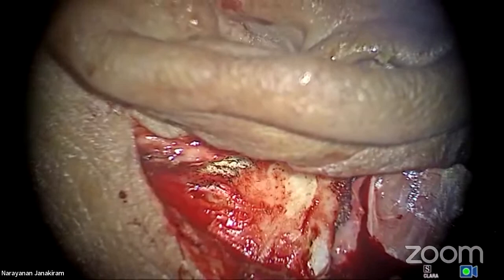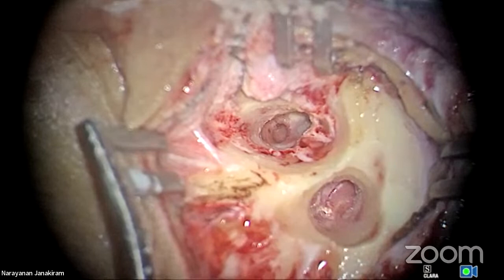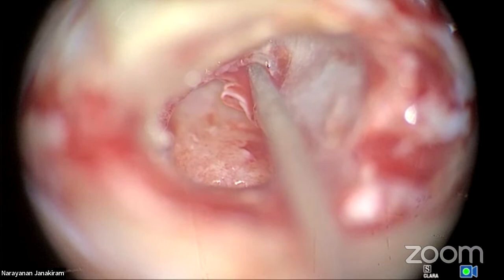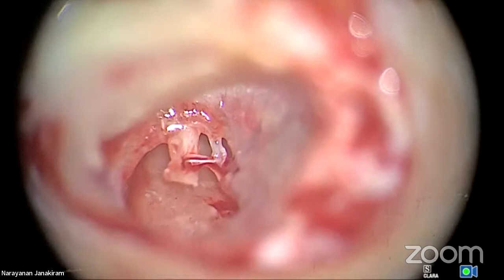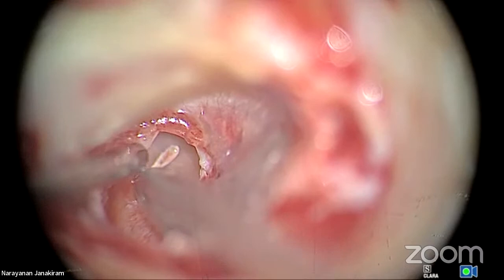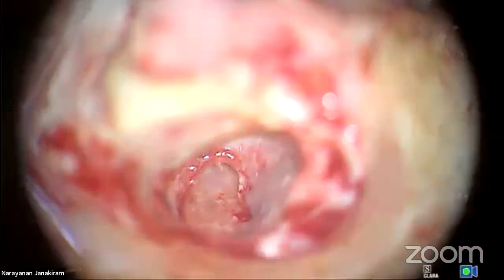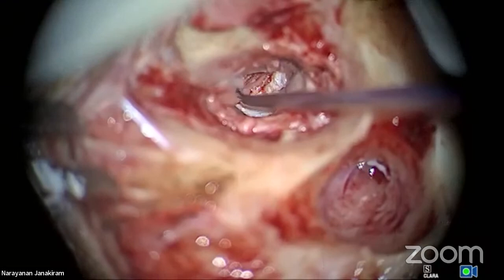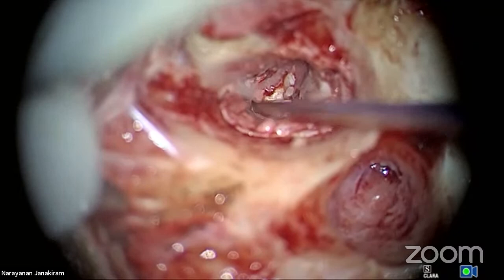LEFT TYMPANOPLASTY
DR NARAYANAN JANAKIRAM
DR SHILPEE BHATIA SHARMA
DR SATHYANARAYANAN  J D

ROYAL PEARL GROUP OF HOSPITALS,
TRICHY, HYDERABAD
YOUTUBE:  ROYAL PEARL HOSPITAL ENT UNIVERSITY